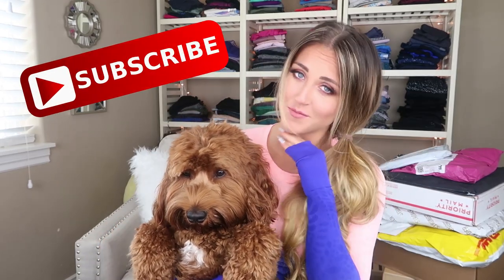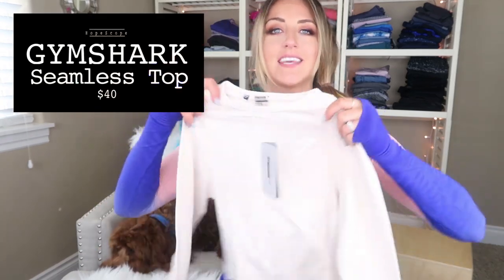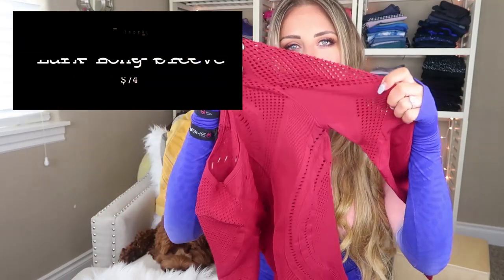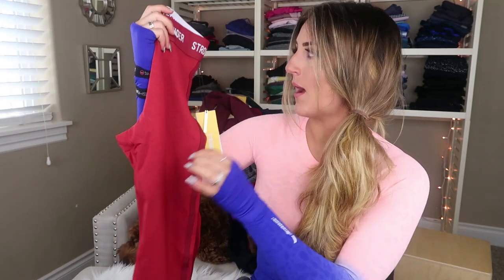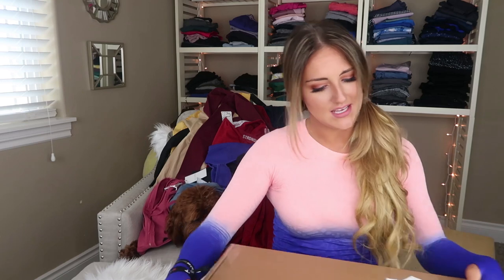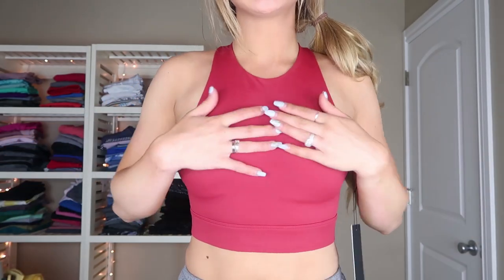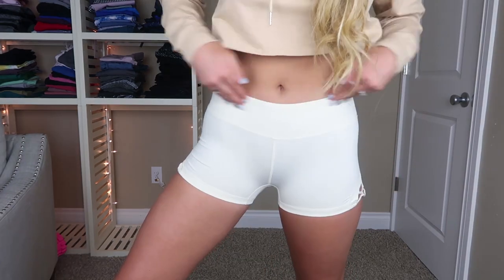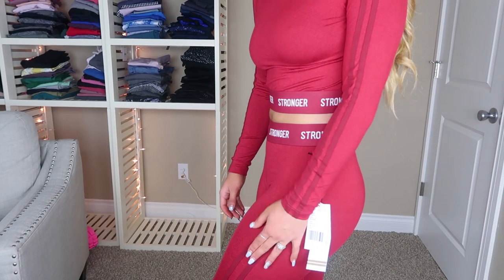The BIGGEST Workout Clothing Haul YET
Hang Out with me Between Uploads:

Leo’s Instagram: @LeoScopeOfficial

MEASUREMENTS

Height: 5'7.5''
Weight: 140 lbs
Bra: 32C
Hips: 37''
Waist: 25.5”

GET THE GEAR:

Ombre Amazon Leggings:

Gymshark Fit Leggings:

Gymshark Seamless Long Sleeve Crop:

Gymshark Olive Flex Leggings:

NUX Quintessential Legging:

NUX Quintessential Bra:

Alo Yoga Red Long Sleeve:

Carbon 38 Red Sports Bra:

Camera I Use:

My 3-Way Mirror:

Legging Shelves: